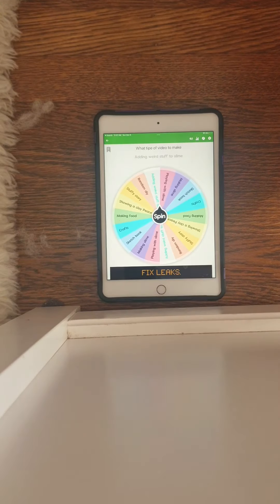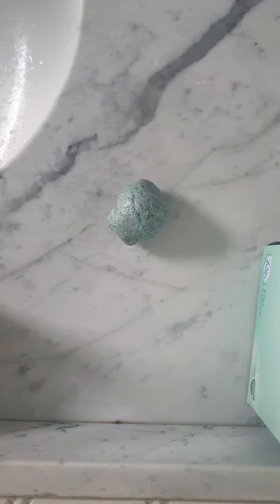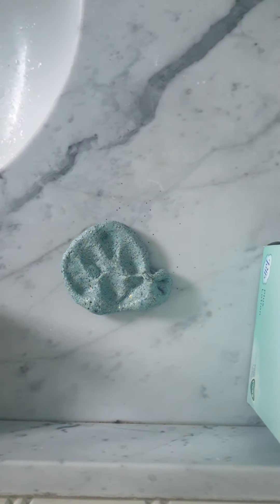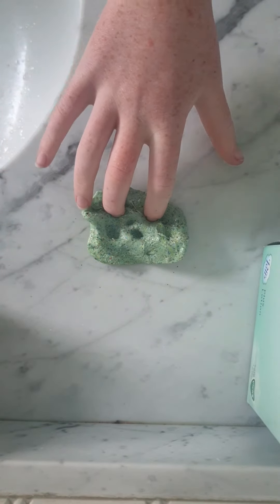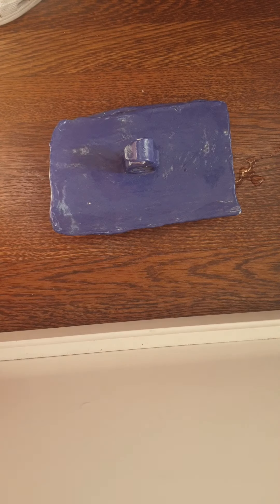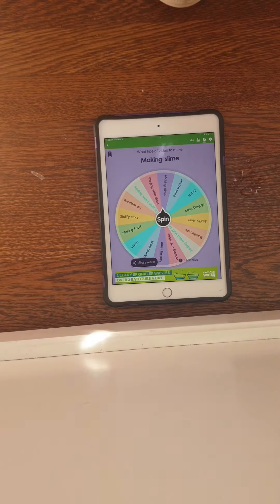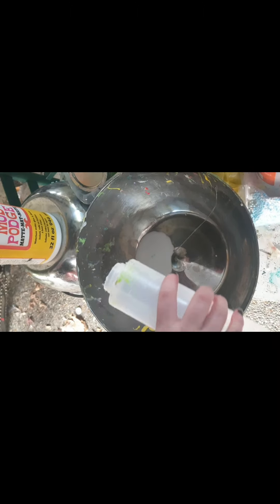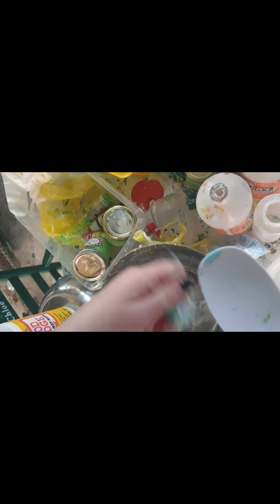spin the wheel